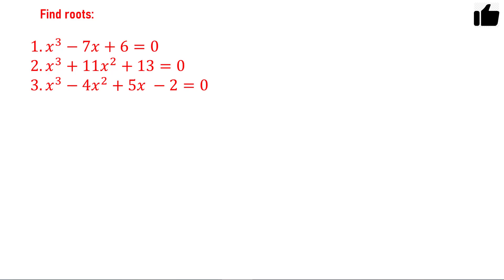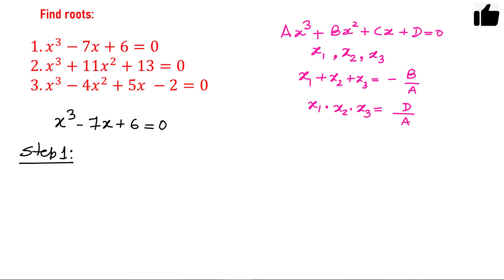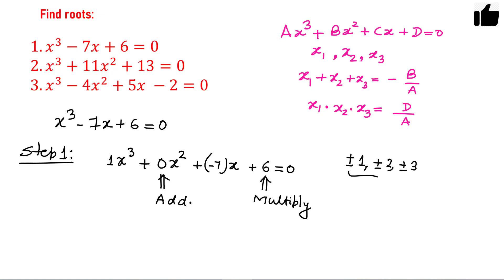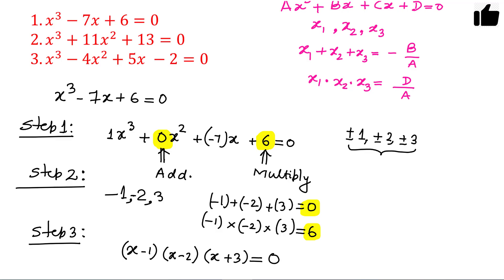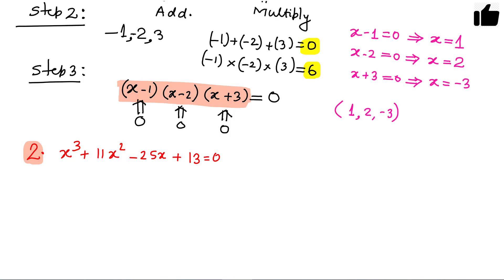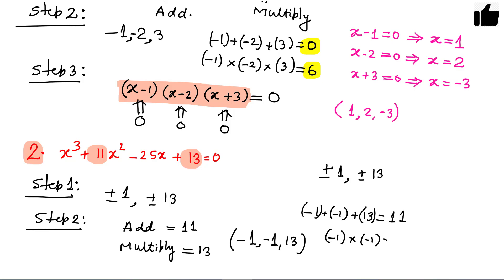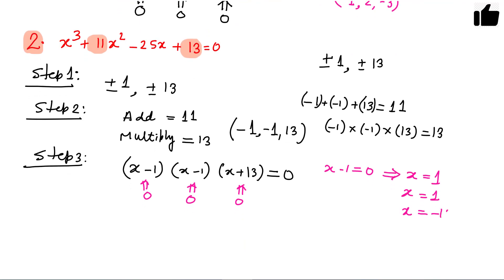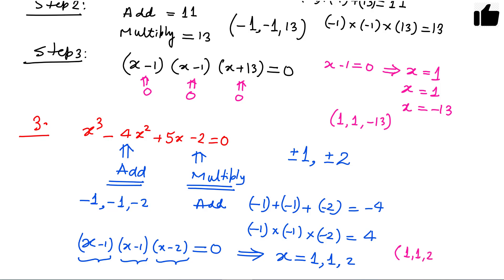A Miracle Method for solving cubic EquationI OLYMPIAD I SAT I MCAT I SSC I IXth I Xth I Pre-Math